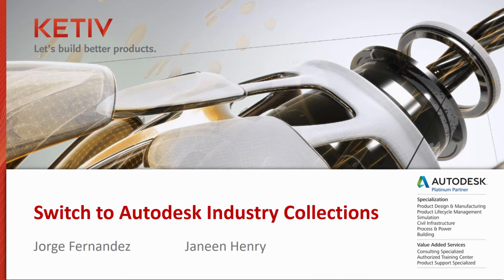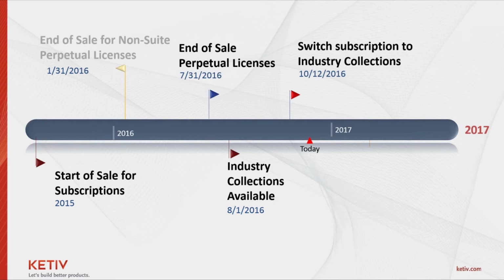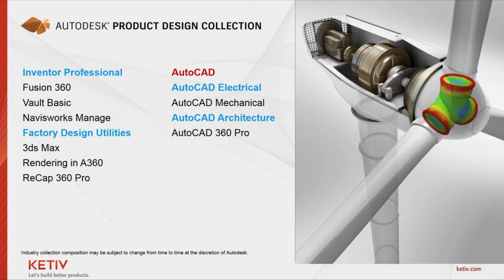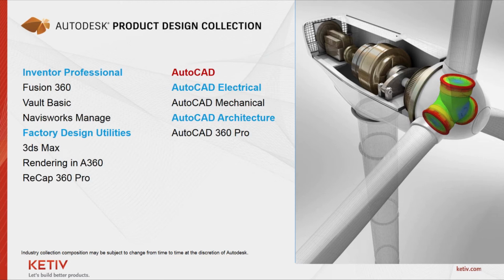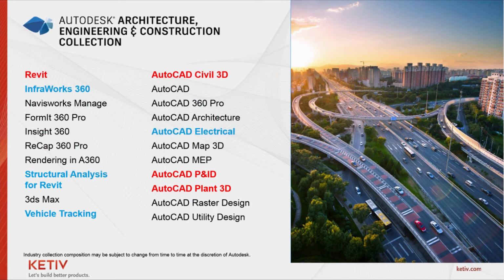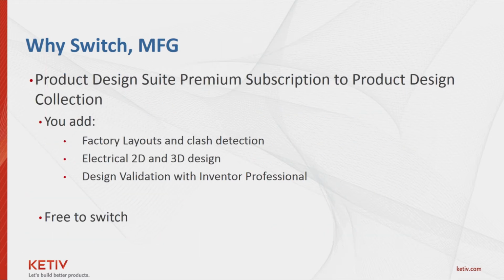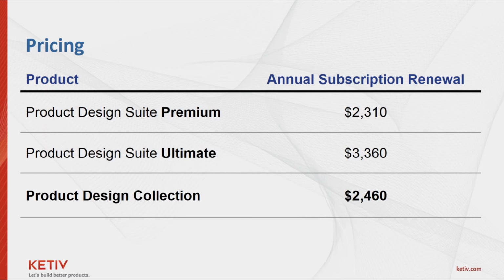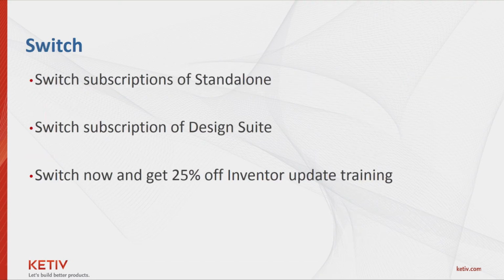Webcast: Switch to Autodesk Industry Collections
Join us for an in-depth look at switching subscriptions. We'll be covering the benefits your team will receive, including the full value of Industry Collections, flexibility to change subscriptions at any time as your business needs change, and a simplified way to purchase and manage your software.

Leave with the knowledge of how you can streamline management and administration of your Autodesk software.